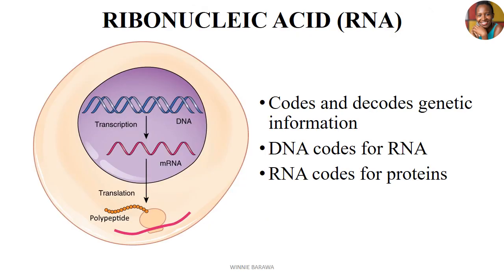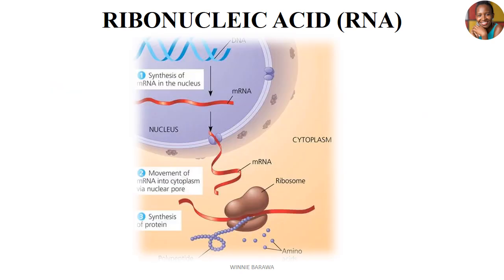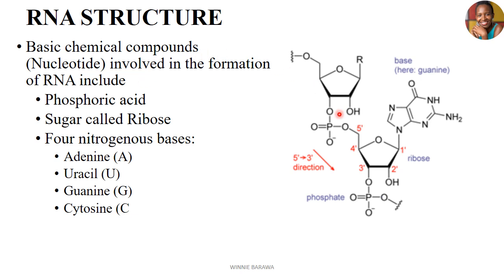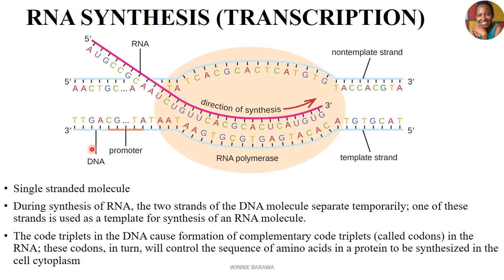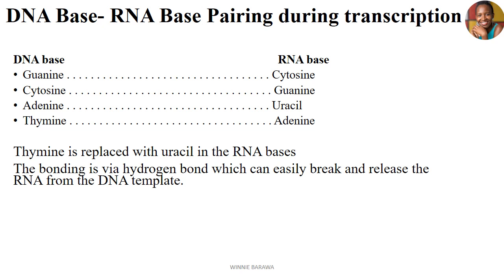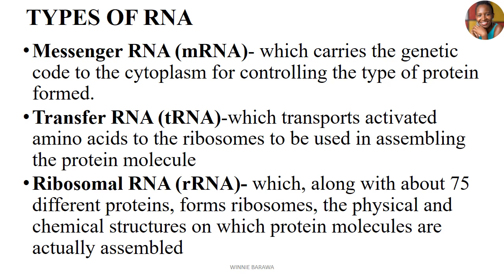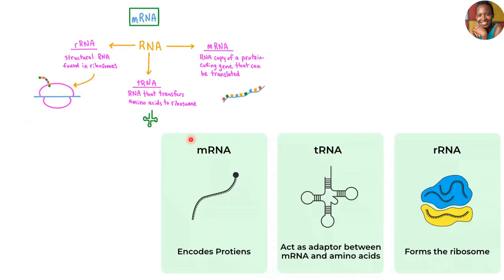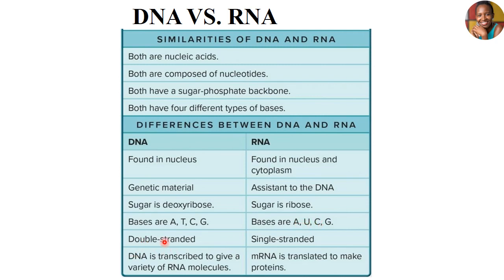RIBONUCLEIC ACID (RNA) |RNA synthesis | RNA Structure |Characteristics, |DNA vs RNA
RNA is a single stranded molecule that is transcribed from the DNA. The lecture covers the origin and location of RNA, its composition and structure,